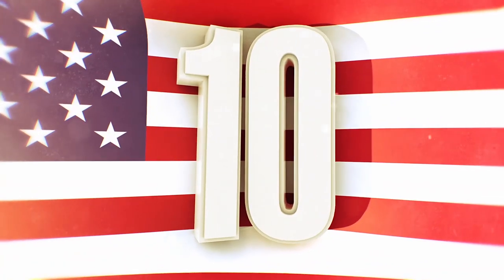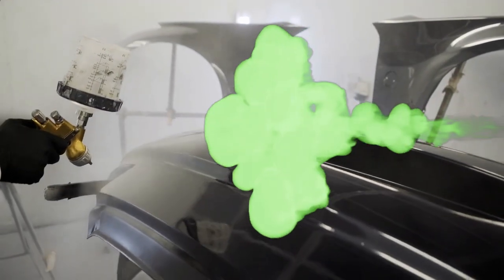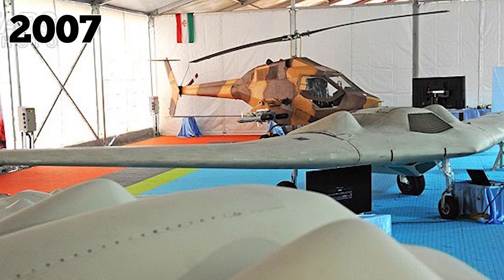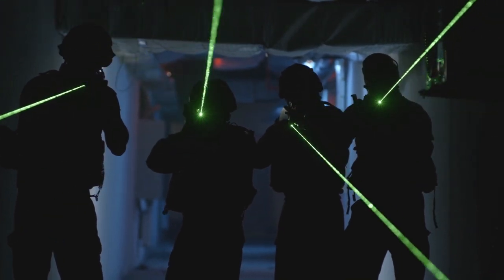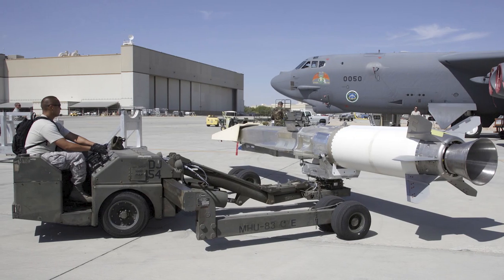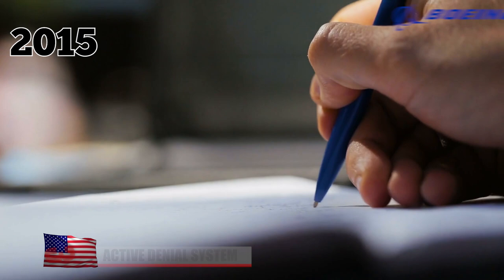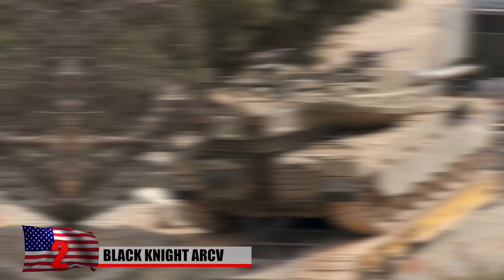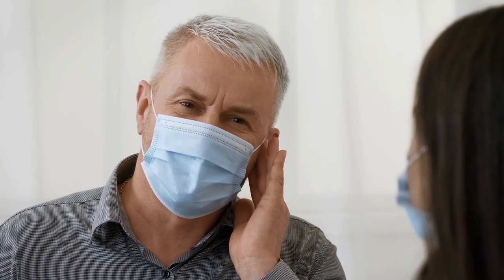10 Most Amazing Military Technologies!